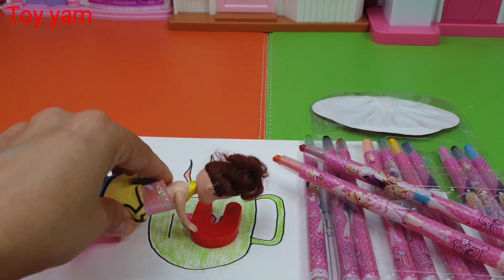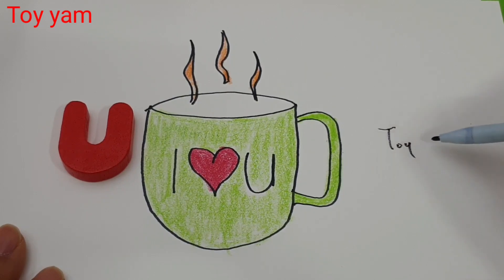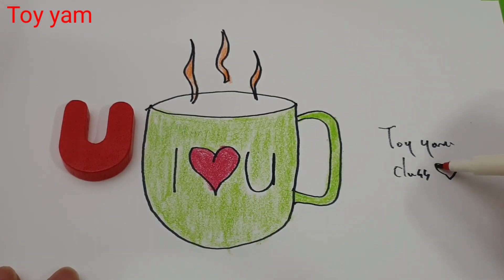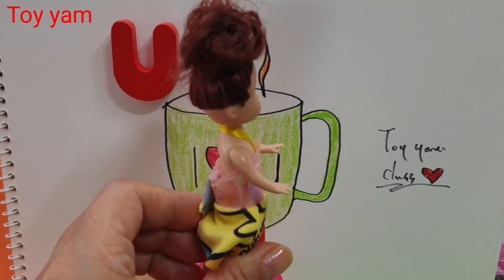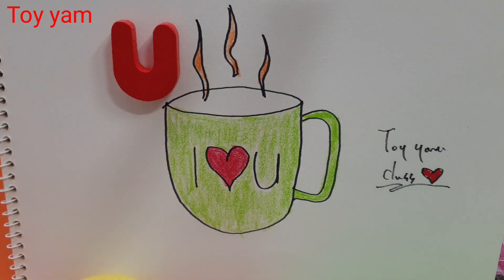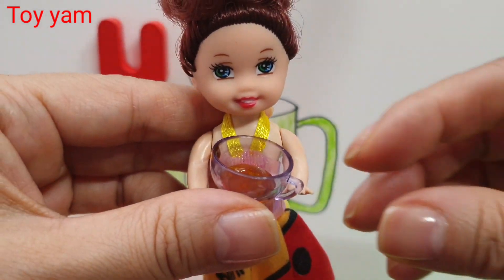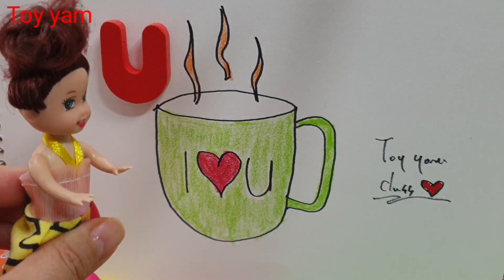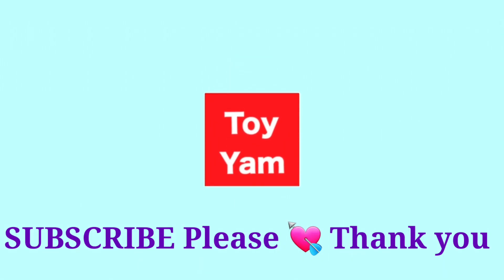알파벳송 미니바비 따뜻한 차마시기 영어알파벳 대문자 U 그림그리기 - 토이얌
I give you love and blessings. Please enjoy this
[추천동영상]Recommended Videos